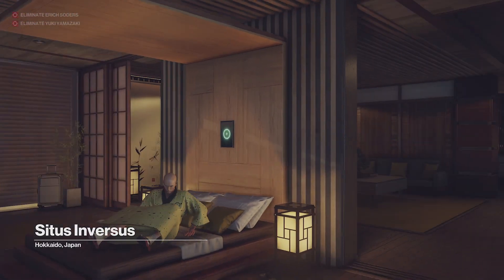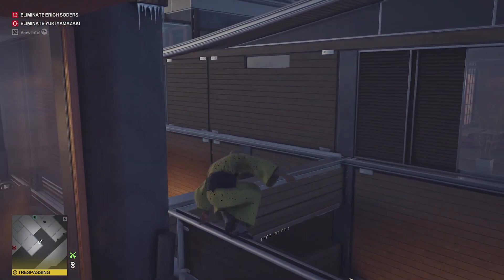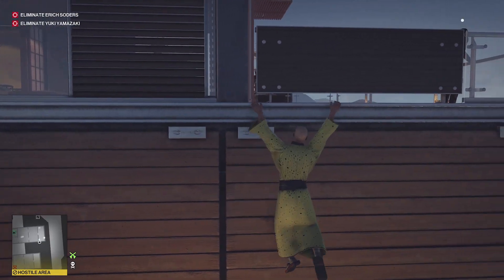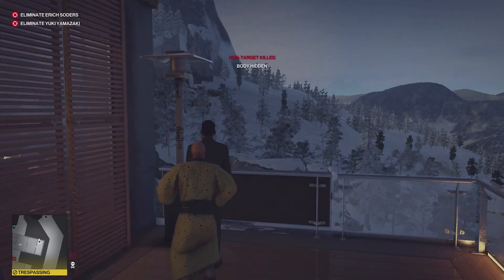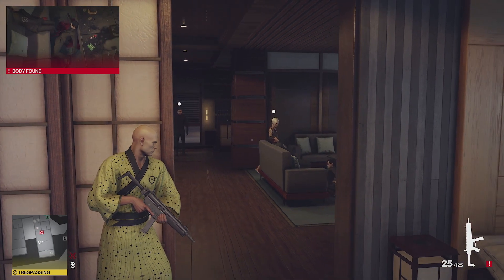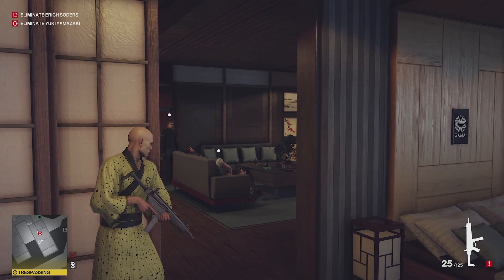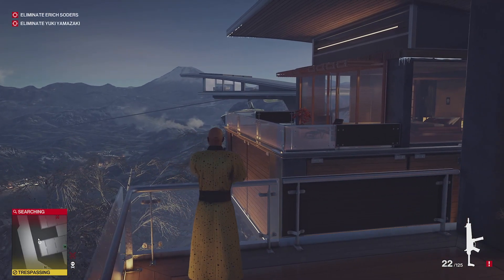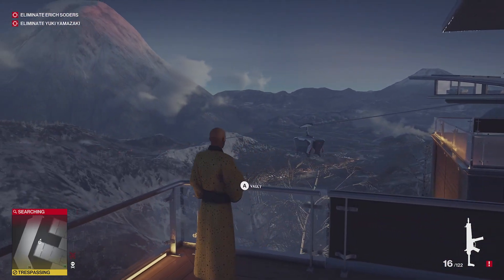Hitman 3 - Hokkaido - Don't Look Down Challenge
In this Contract, we will be attempting the Don't Look Down Challenge in the Contract Situs Inversus in Hokkaido, Japan.

Contract:
Hokkaido, Japan
Situs Inversus

Starting Location:
Tobias Reiper's Suite

Loadout:
Locked